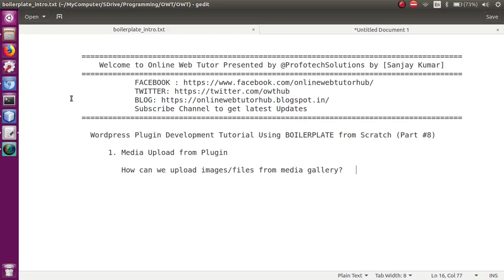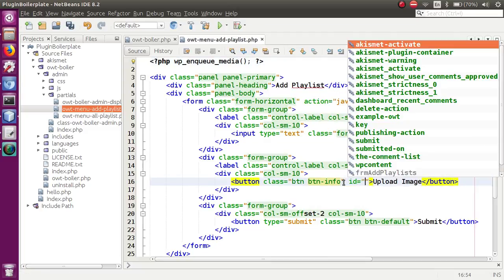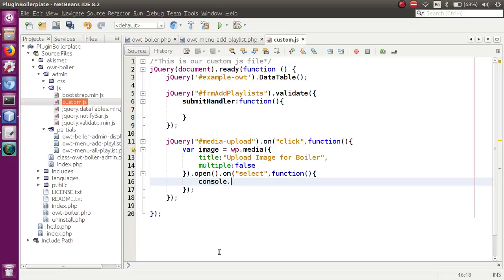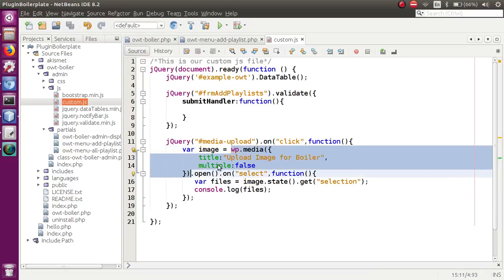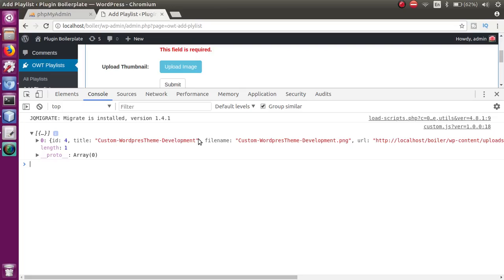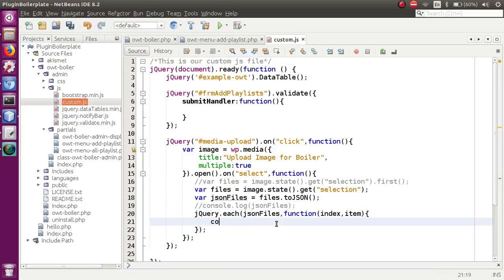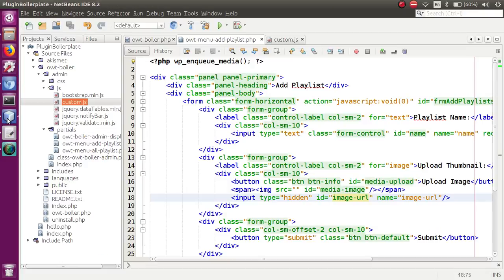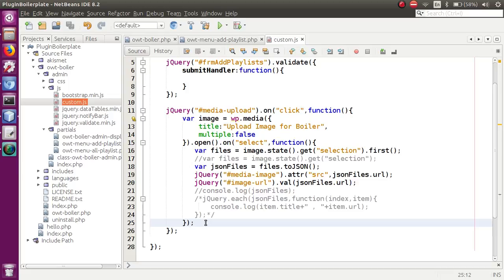Wordpress Plugin development using Boilerplate from scratch(#8) Media Image Upload in Plugin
1. Media Image Upload in Plugin